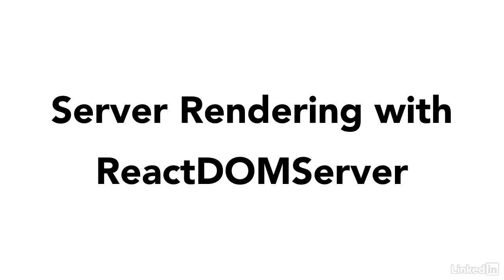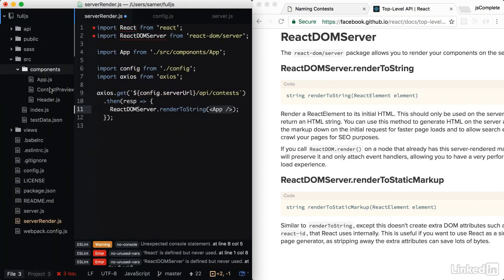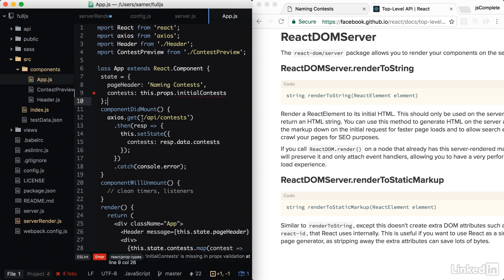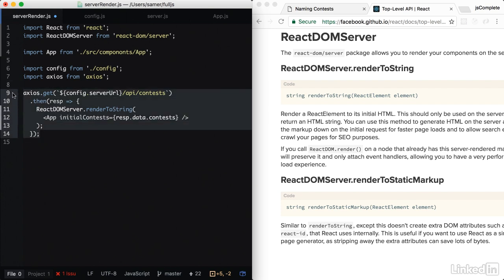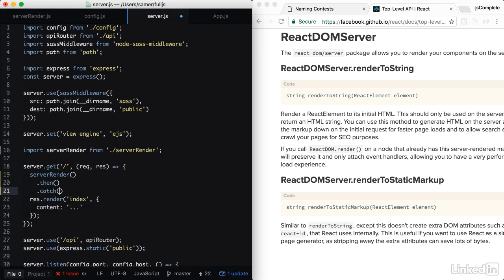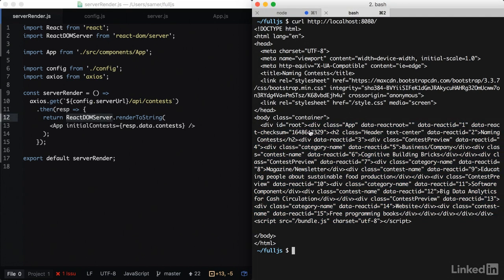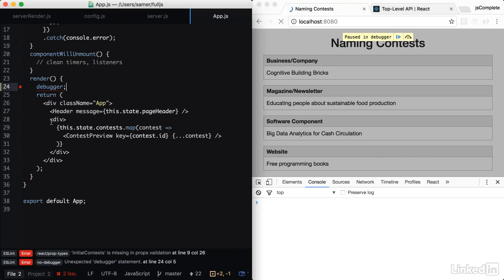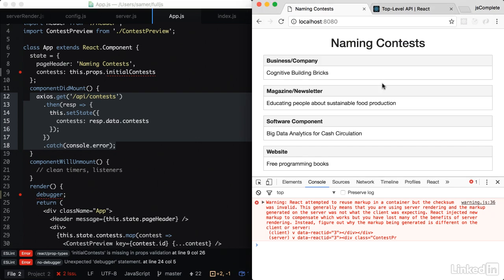Server rendering with ReactDOMServer Pakage - Full-Stack JavaScript development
Full-Stack JavaScript development || Server rendering with ReactDOMServer Pakage
How To become a full stack developer - JavaScript tutorial for beginners - Node js tutorial for beginners.

Learning Full-Stack JavaScript development  with Mongo database, Node JS and React JS.
Learn by doing! Learn full-stack JavaScript development by building a web application with MongoDB, Node.js, and React.js.

Learn how to use Node as a web server and an API server, how to consume data and build user interfaces with React, and how to read and write data with a MongoDB database. React allows you to build full-featured, data-driven applications faster and more efficiently than what is possible with JavaScript alone.

Samer Buna introduces modern JavaScript programming concepts, with an emphasis on functional methods and open-source tools. The lessons are almost completely hands-on, with live coding demonstrations that bring the concepts home.

Topics include:
Using modern JavaScript features
Configuring webpack and Babel
Working with native Node modules
Creating an Express server
Working with React components and JSX
Loading and working with test mock data
Fetching data from a remote API
Working with data in MongoDB
Isomorphic rendering on the server
Front-end routing and back-end routing.

This course will clear your concepts:
How to start full stack development with Node JS and React JS.
MongoDB usage with NodeJS
MongoDB usage with ReactJS